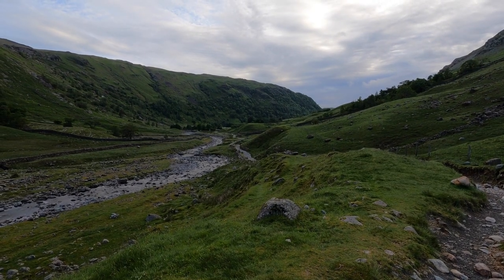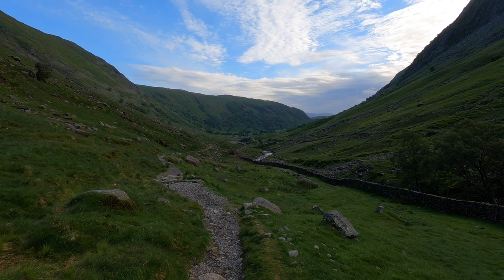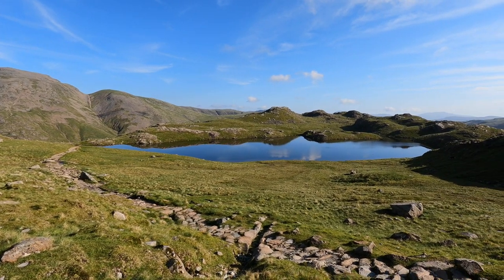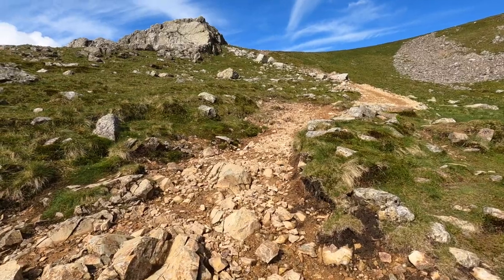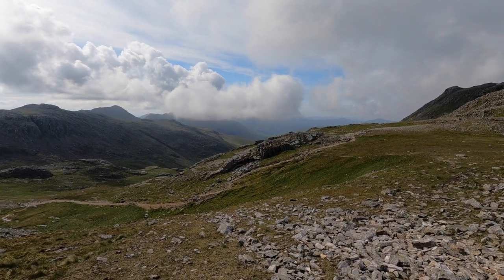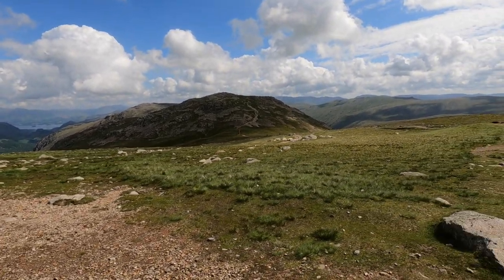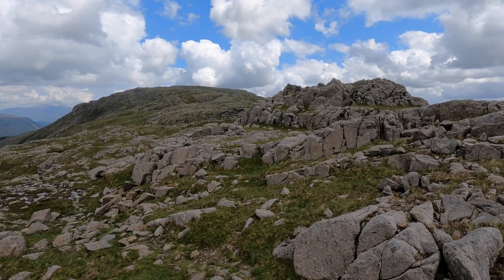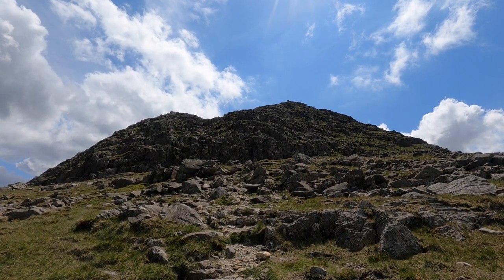Lake District Walk - Great End, Allen Crags and Glaramara - June 2021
This video shows the stunning scenery of the climb from Seathwaite Farm up to the summit of Great End, taking in Stockley Bridge, Grains Gill and the spectacular Sprinkling Tarn. The home straight passes over Allen Crags and Glaramara before descending back to Seathwaitse